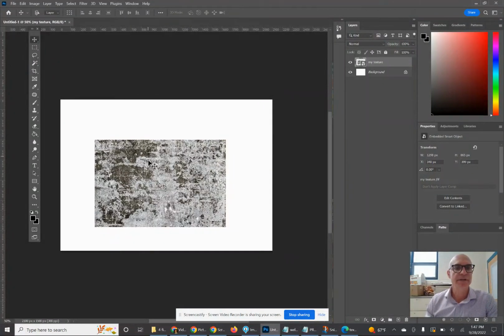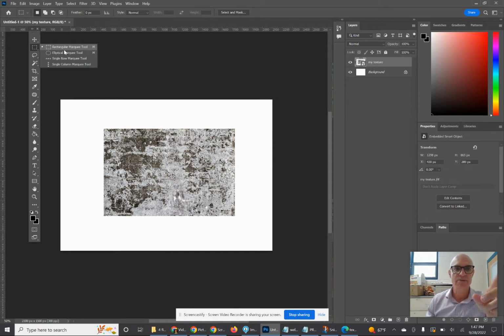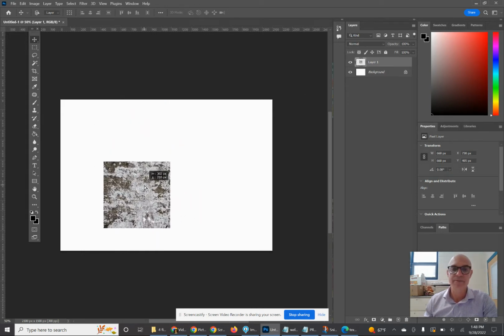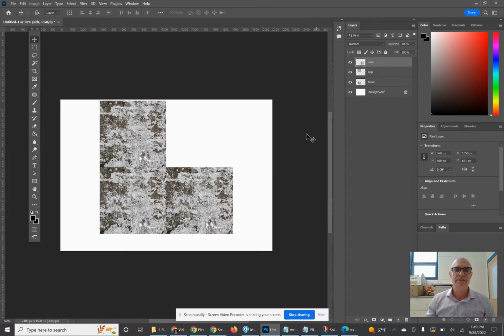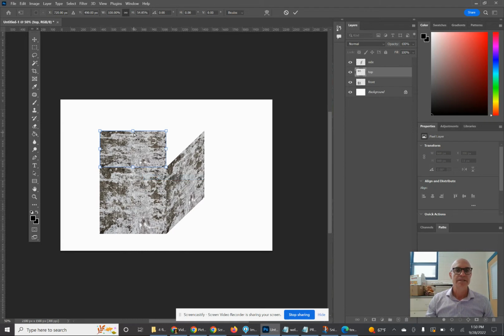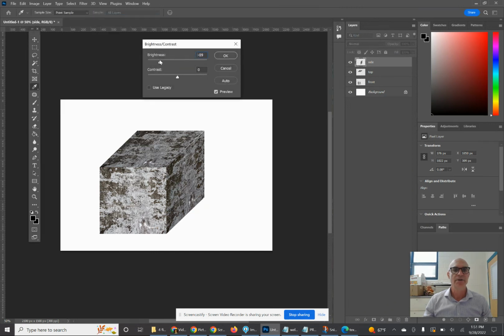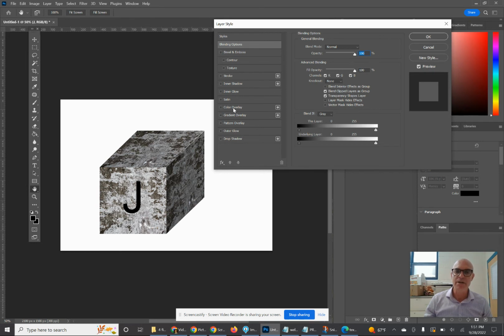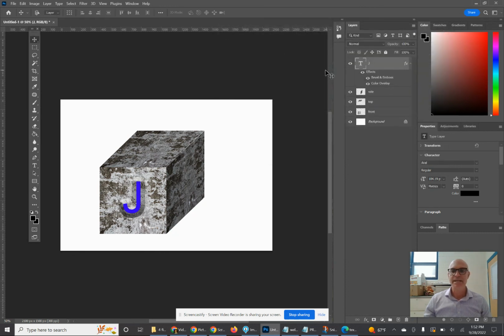photoshop basic cube step 2